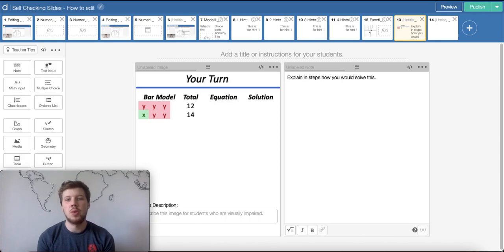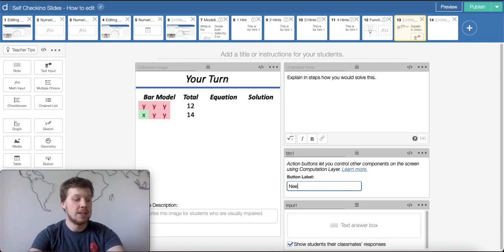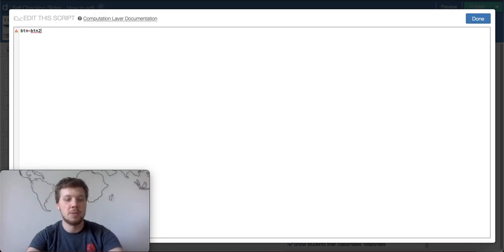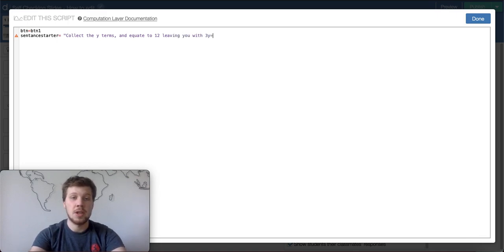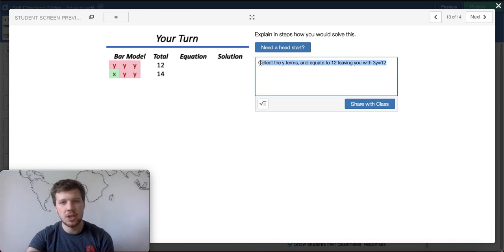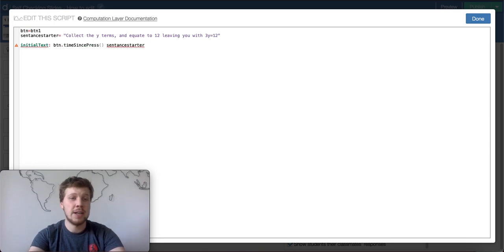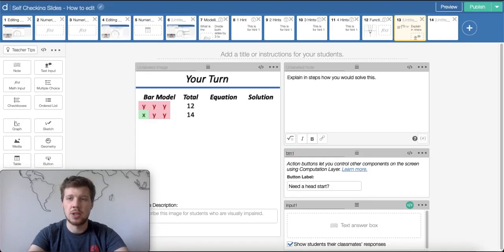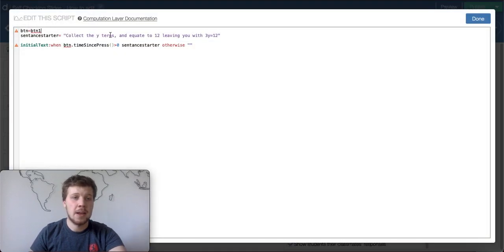Desmos Ep12 - Sentence starters and assigning variables